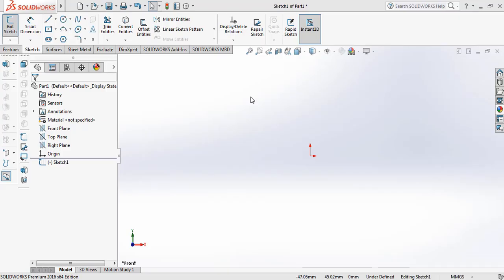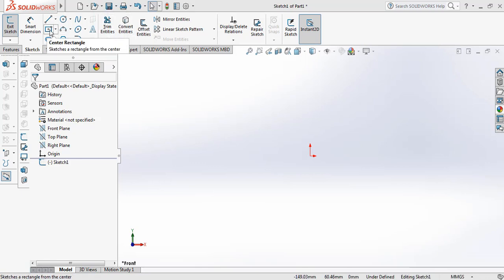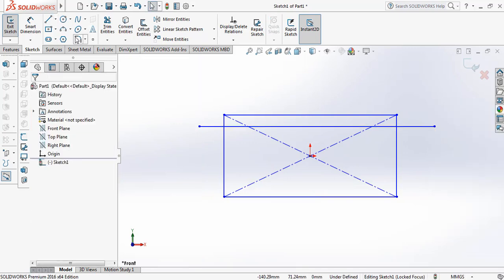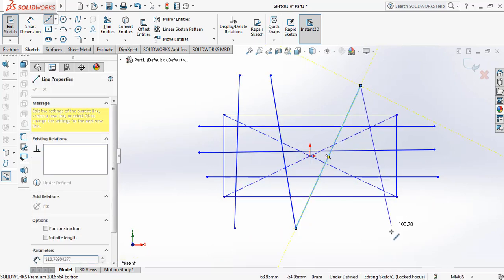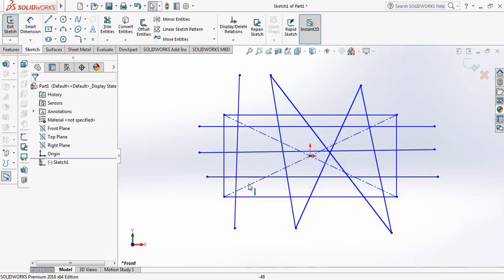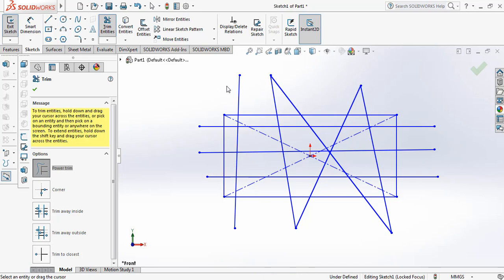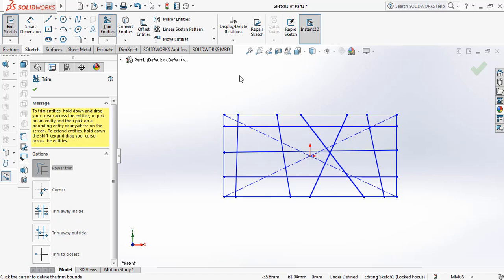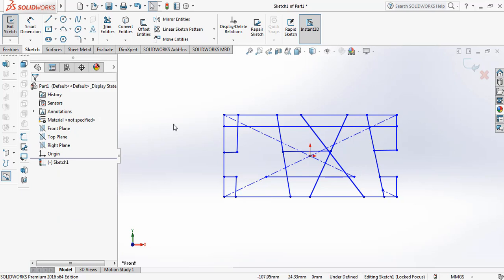SolidWorks Tutorial - Trim Entities Explanation